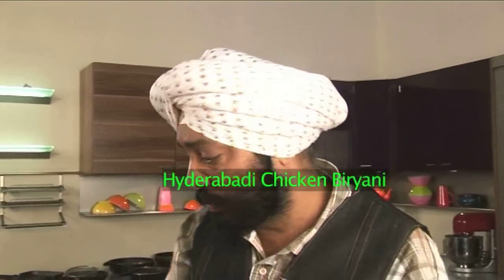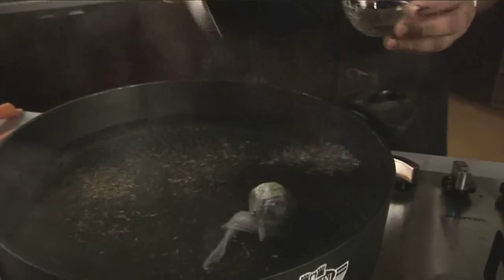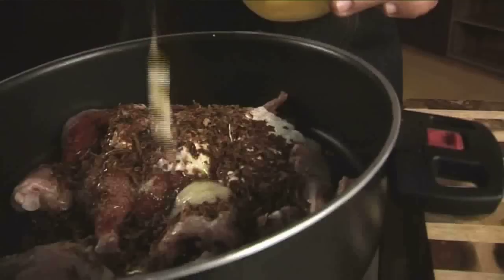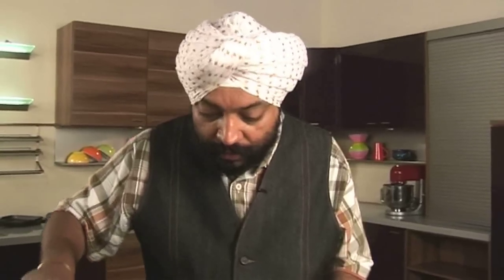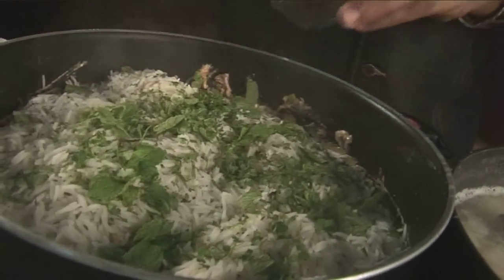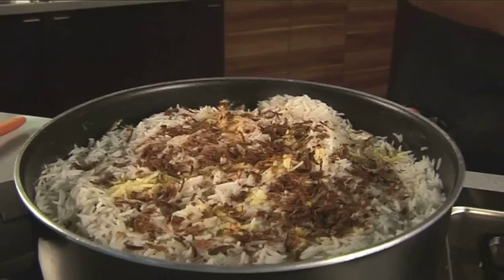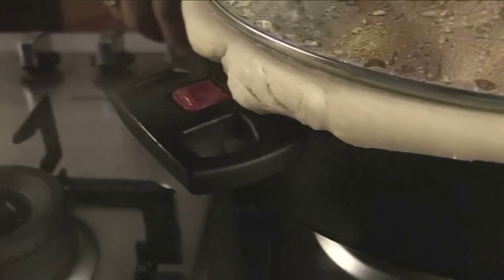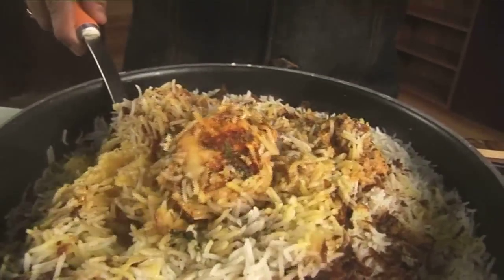Hyderabadi Chicken Biryani With Chef Harpal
Click to Join Hangout Firangi Tadka With Chef Chinu & Chef Saransh Live on 22nd December (3:30 Pm)

Authentic Indian Chicken Biryani, a speciality of Hyderabad by renowned Chef Harpal Singh Sokhi